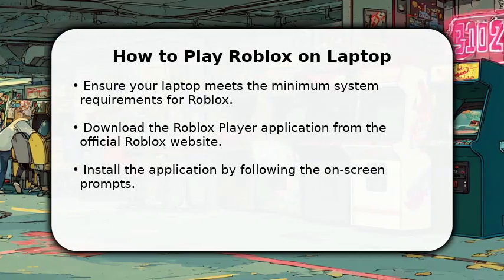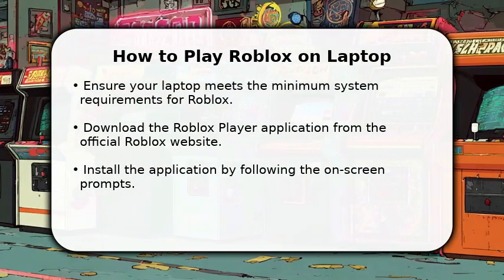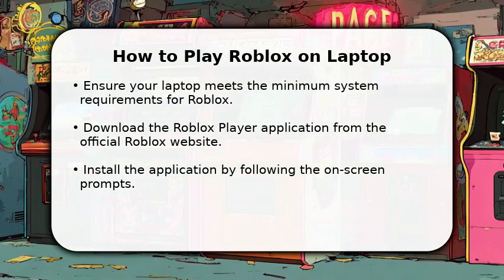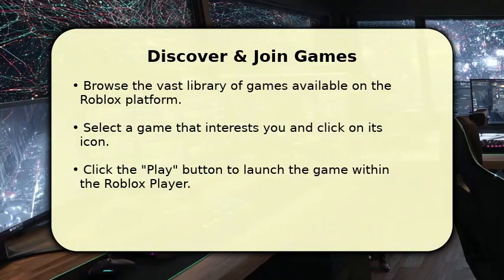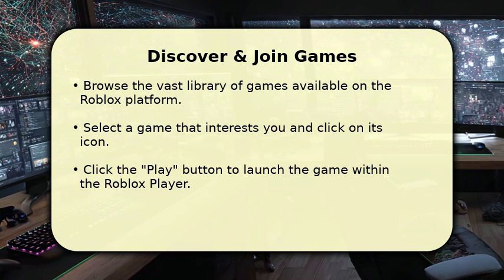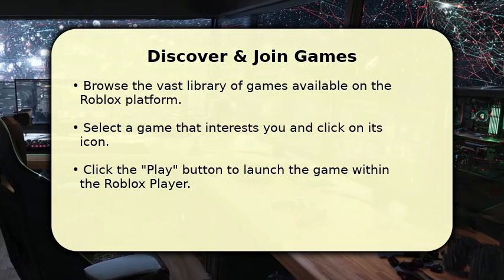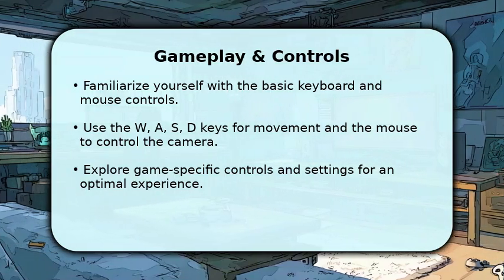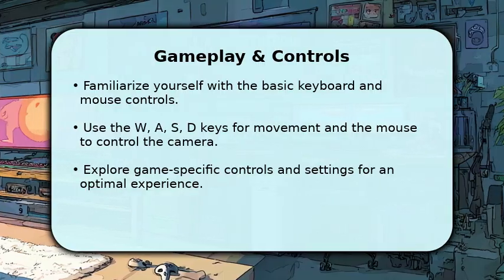How to Play Roblox on a Laptop (NEW 2025)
▸ :^) Ready to dive into the exciting world of Roblox from your laptop? This comprehensive guide will show you exactly how to play Roblox on a laptop, making it easy for beginners and experienced gamers alike. Learn the simple steps to install Roblox on your PC, ensuring a smooth and fun experience. We'll cover everything from downloading the Roblox player to setting up your account, so you can quickly get started with Roblox laptop gaming. Discover how to optimize your settings for the best performance and explore the vast universe of games available. Whether you're looking for an easy setup guide or tips to enhance your gameplay, this video is your ultimate resource for enjoying Roblox from the comfort of your laptop. Start your Roblox adventure today! Tags: play Roblox on laptop, Roblox laptop, install Roblox, download Roblox, Roblox PC, how to play Roblox, Roblox guide, laptop gaming, get started Roblox, Roblox tutorial, computer gaming, Roblox setup .